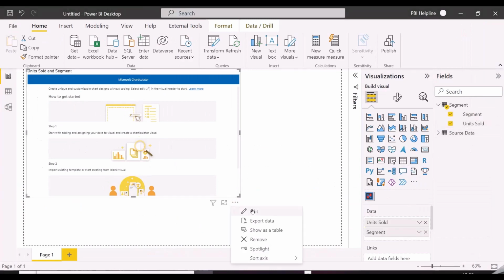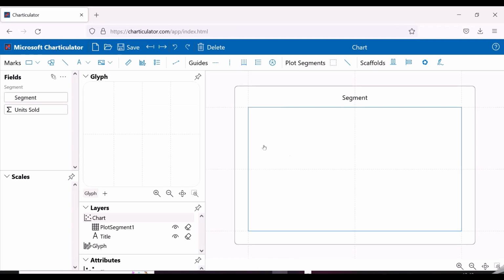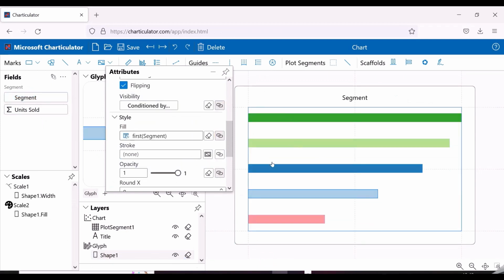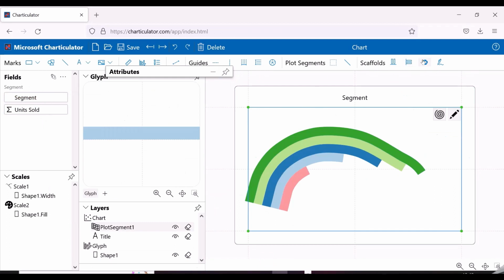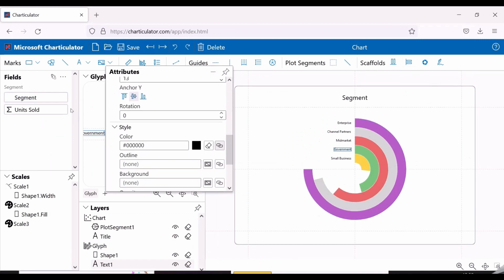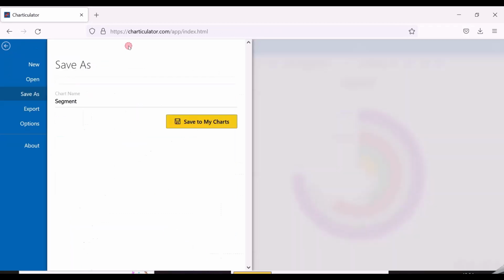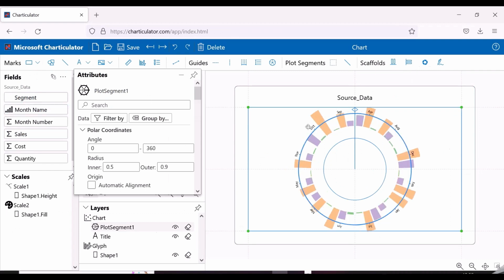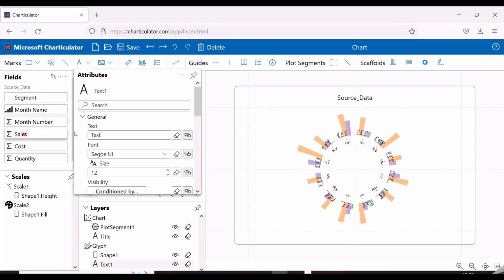Custom Visuals without Coding in Power BI | What is Charticulator in Power BI ?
- CHARTICULATOR (which is a tool to develop custom visuals without coding)
- Radial Bar chart and radial Column chart for Power BI
- These visuals can also be exported as HTML or image format and can be used at any other place.

Our videos are mostly specific to real time challenges faced into Power BI projects and its solutions. We use smart and most efficient techniques to solve such challenging situations in Power BI and DAX.